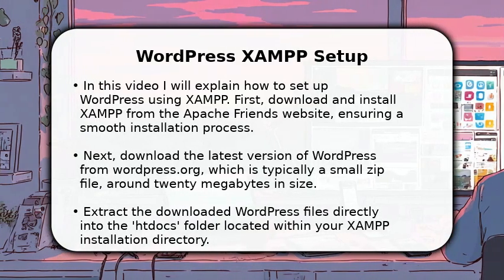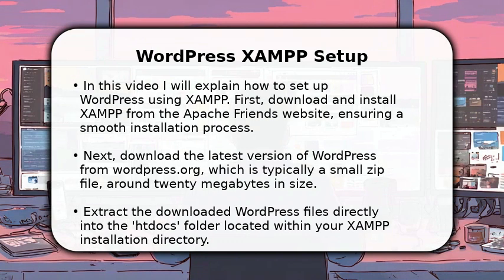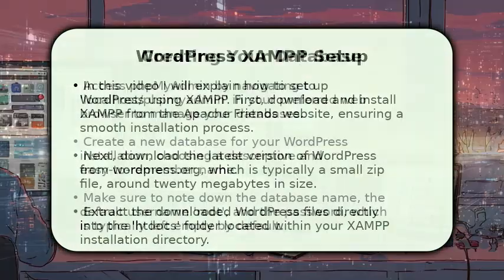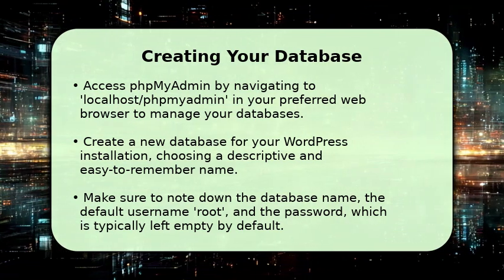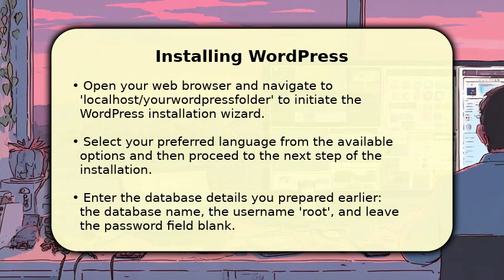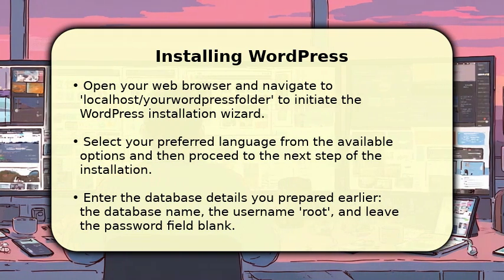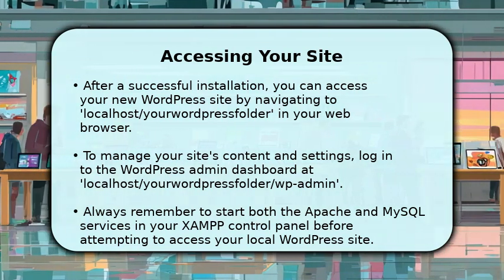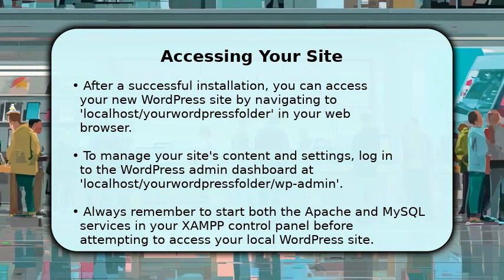How to Use WordPress XAMPP 2025 - Full Guide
▸ :^) Are you looking to set up a local development environment for WordPress? This comprehensive guide will walk you through the entire process of installing and configuring WordPress with XAMPP on your computer. You'll learn how to get your local server running efficiently, create databases, and install WordPress for offline development and testing. Whether you're a beginner taking your first steps in web development or an experienced user needing a refresher, this tutorial covers everything from download to a fully functional local WordPress site. Discover the advantages of developing locally, such as faster testing, secure experimentation, and avoiding live site errors. Master the essential skills for managing your WordPress projects with XAMPP, empowering you to build and test websites with confidence before deploying them live. Get ready to transform your computer into a powerful WordPress development machine. Tags: WordPress XAMPP, local development, WordPress tutorial, XAMPP setup, install WordPress locally, web development, offline WordPress, local server, database setup, PHP MySQL, development environment, complete guide .